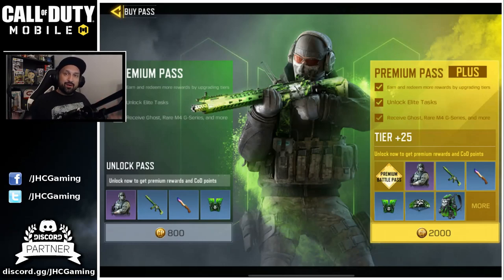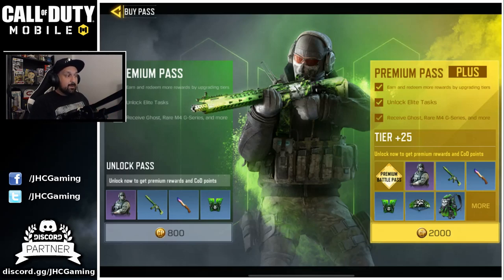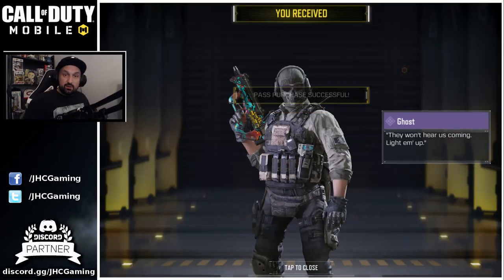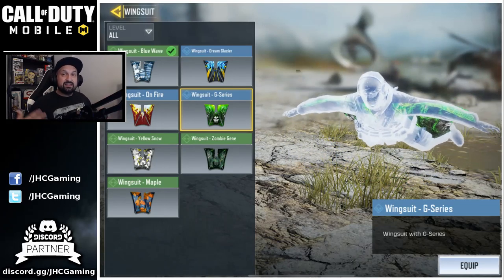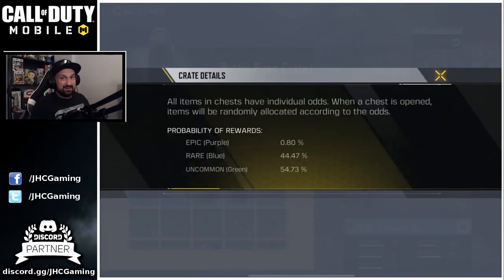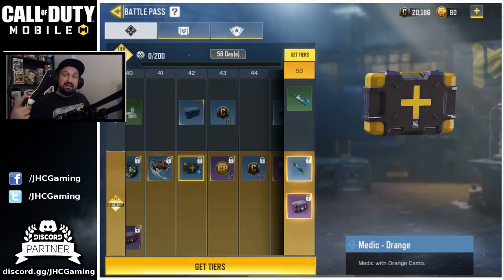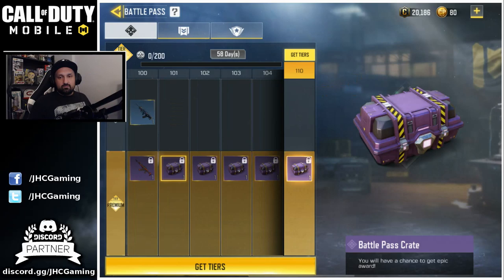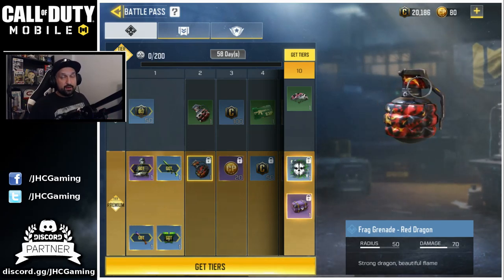*NEW* Call of Duty Mobile Season 1 Premium Pass | CoD Mobile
*NEW* Season 1 Premium Pass is HERE | Call of Duty Mobile

Hey guys! They just revealed the new SEASON 1 Battle Pass for Call of Duty Mobile. Brand new skins, gun skins, new crates, Ghost is back! Lots of exciting stuff for the new CoD Mobile season i'm hyped!!